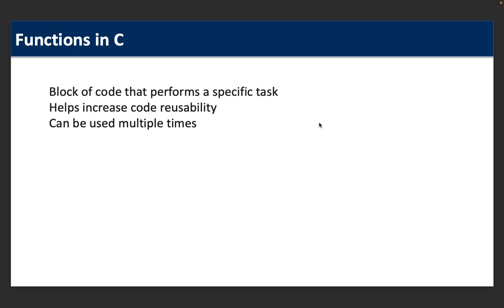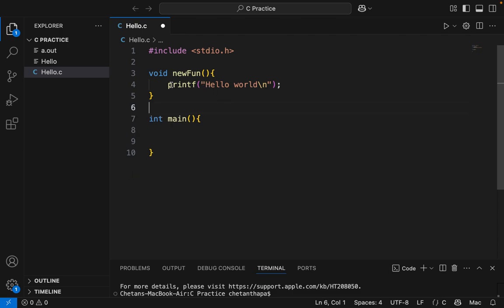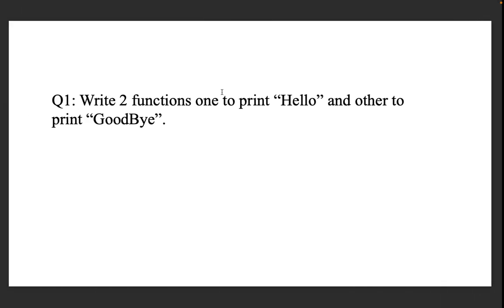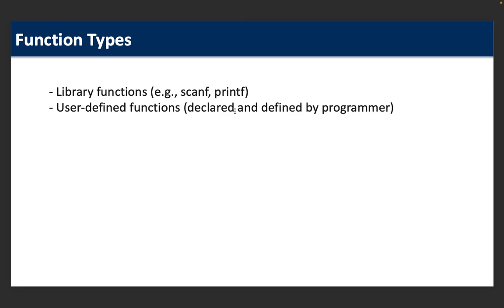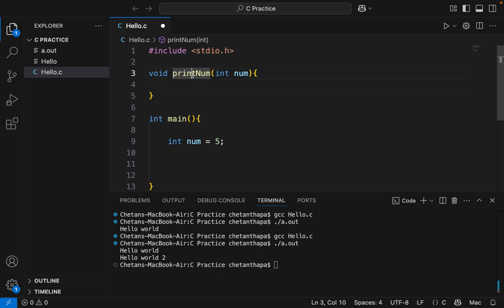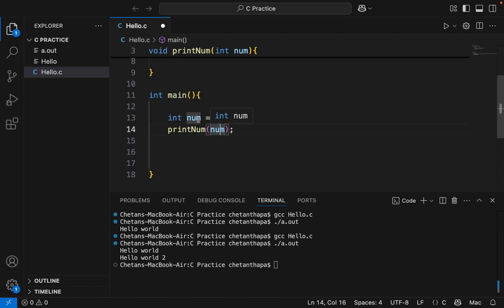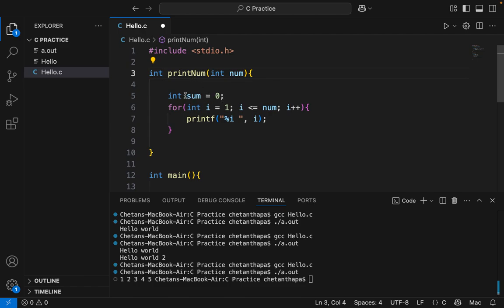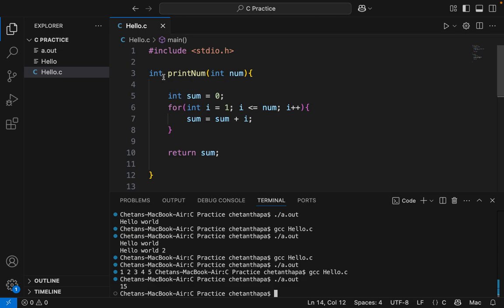Chapter 5 Function and Recursion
Master Functions in C Programming with this complete guide from Chapter 5!
This video covers the core concepts of user-defined and library functions with beginner-friendly examples.

📚 What You’ll Learn:

What is a function in C programming?
Why use functions (modular programming)
Types of functions:
User-defined functions
Built-in library functions
Function declaration, definition, and calling
Parameter passing: call by value
Return types and return statements

🎯 Perfect for:

Class 11/12 & BSc Computer Science students
C programming beginners
Exam preparation and practice